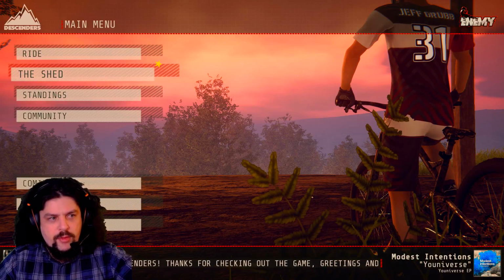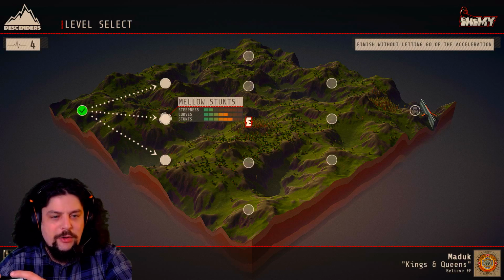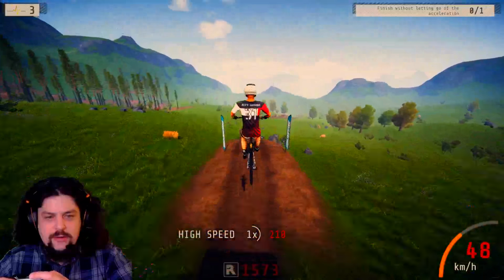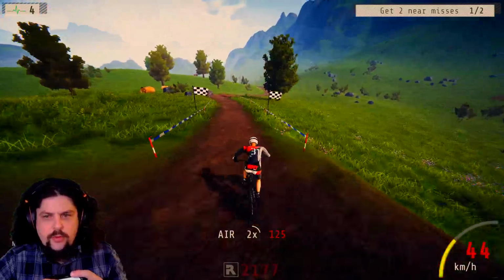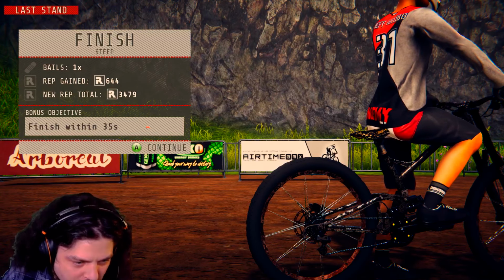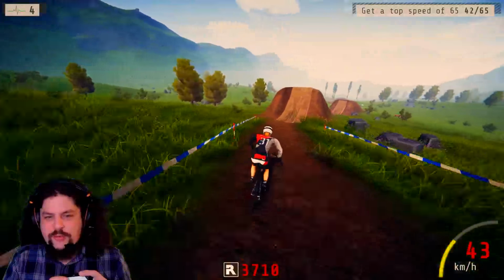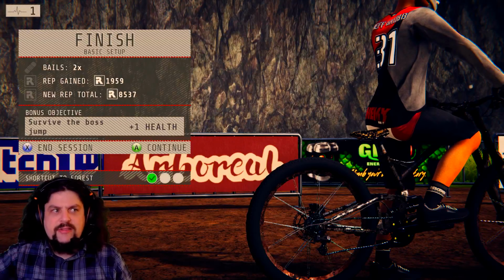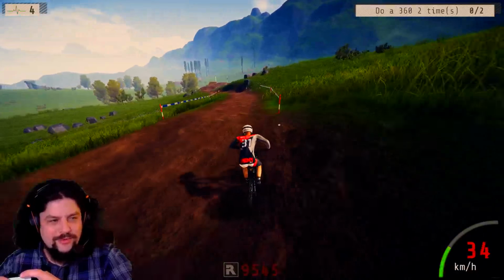Descenders Is Exactly Like Spelunky With Bicycles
Watch me figure out the structure of Descenders live on Twitch.